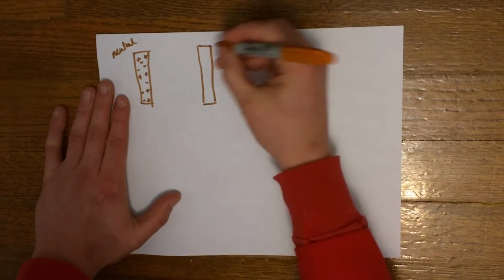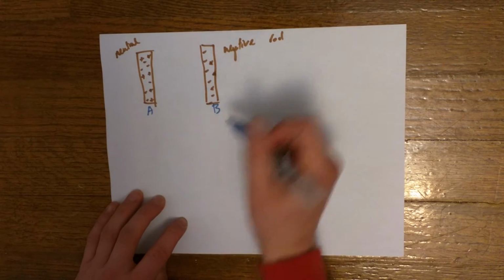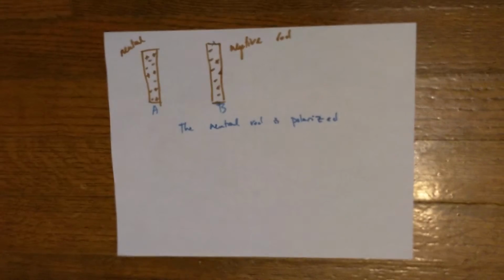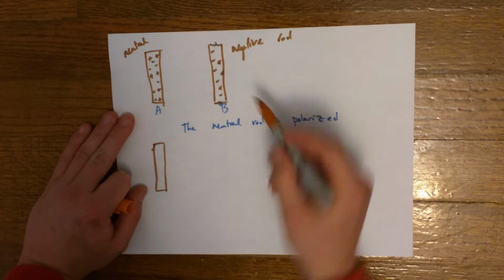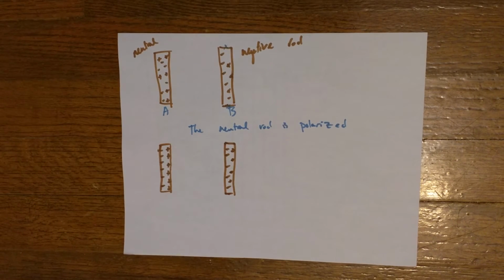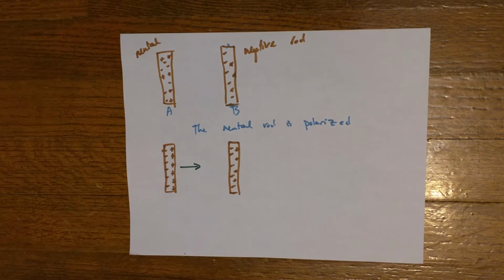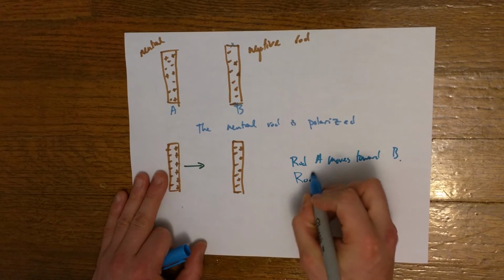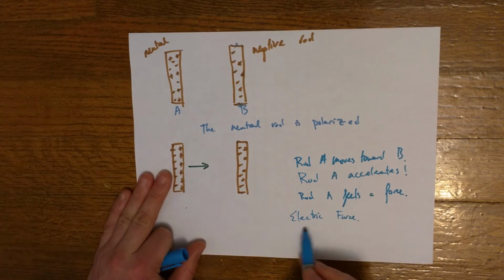1 - Electric Force from polarization